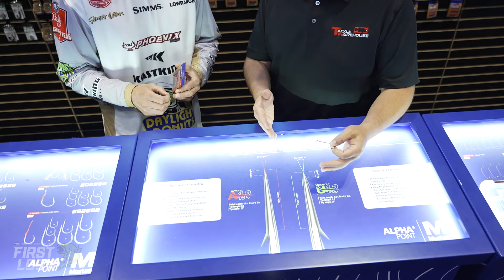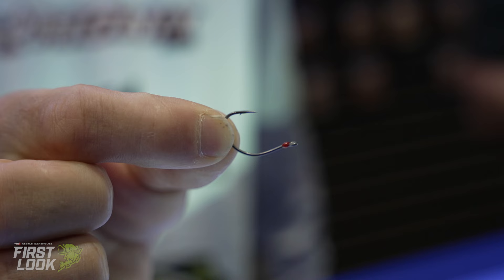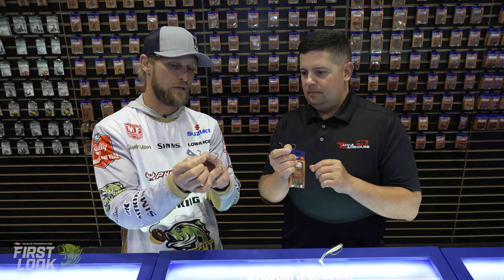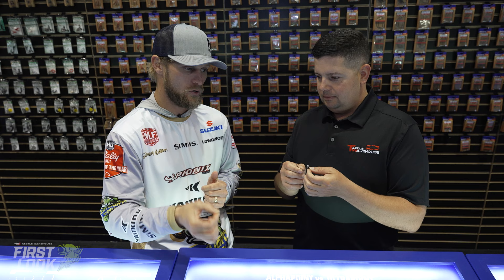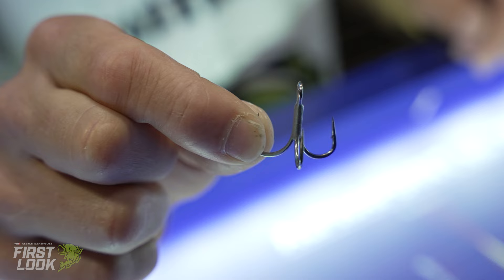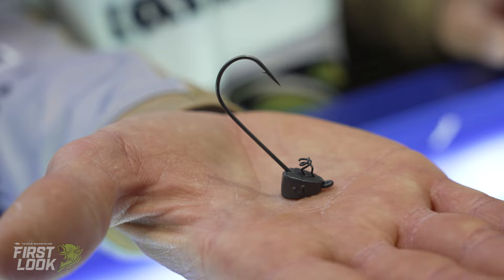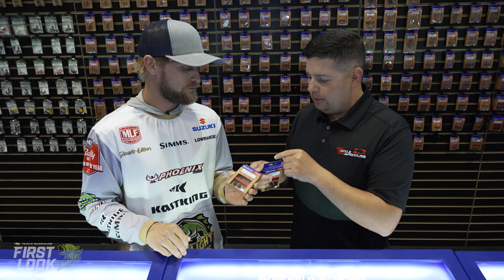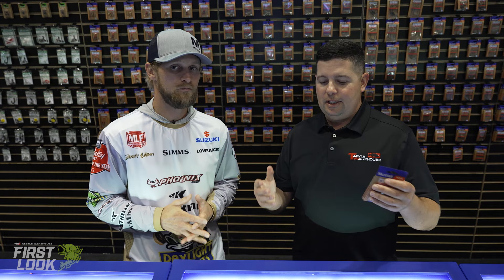Mustad Tactical Bass Hooks, New KVD Trebles & More with James Elam | ICAST 2023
TW discusses the Mustad Tactical Bass Hooks, New KVD Trebles & More with James Elam at the 2023 ICAST Show in Orlando, Florida.

0:56 - Mustad Tactical Bass Alpha Grip Finesse & Flipping Hooks
3:19 - Mustad Tactical Bass Apex Weedless & Wide Dropshot Hooks
5:24 - Mustad Tactical Bass Assault Wide Gap & Heavy Wide Gap Hooks
8:39 - Mustad Tactical Bass Infiltrator Swim Hooks Hooks
11:47 - Mustad Tactical Bass KVD Inline Triple Grip Tinsel & Short Trebles
14:53 - Mustad Tactical Bass A-Tak Hooks
19:05 - Mustad TitanX Chinu & Iseama Hooks